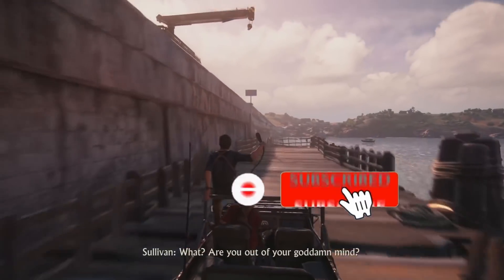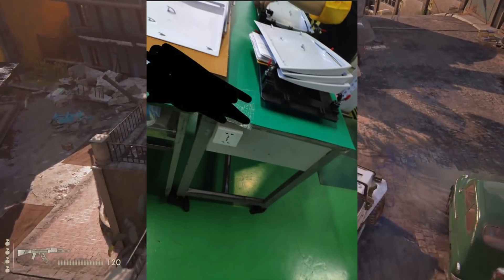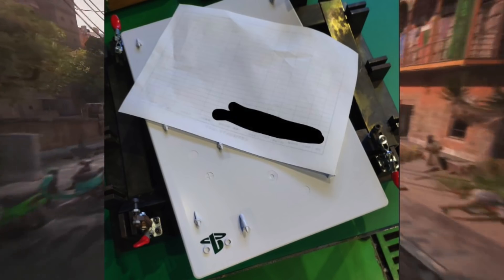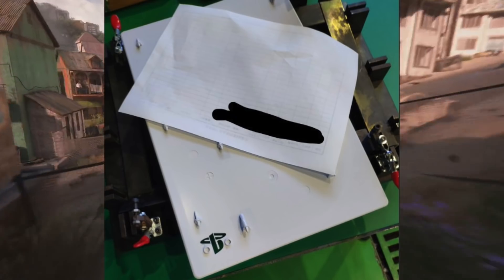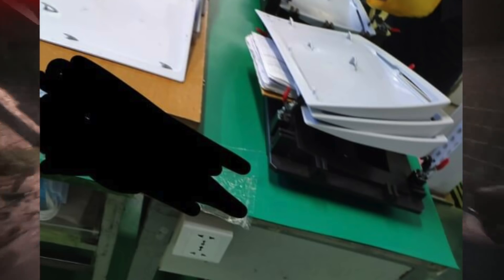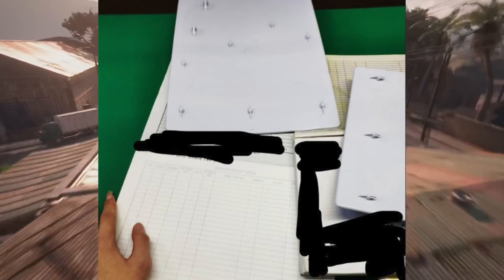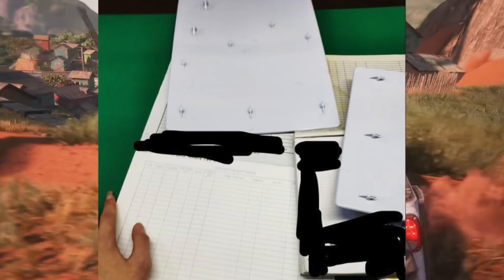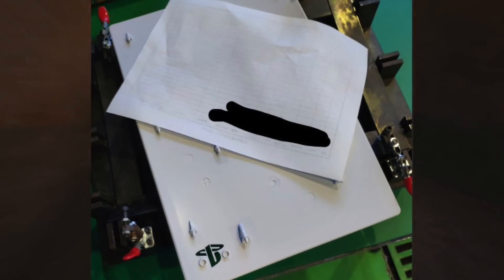PS5 getting a Black Edition? Sony employees LEAK PS5 photos! (PS5 News)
PS5 News: PS5 leaked images have surfaced from Sony and the PS5 production line. Black PS5 console?